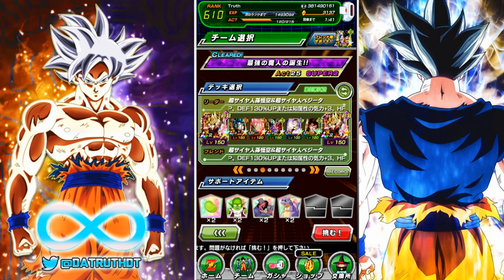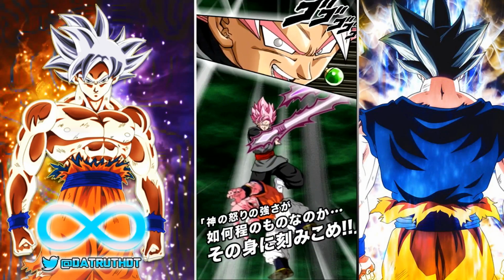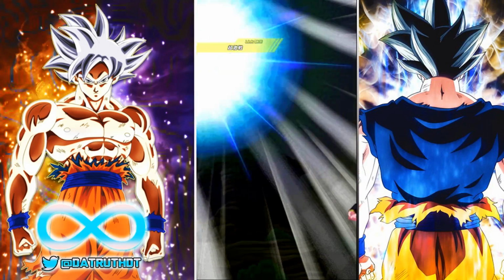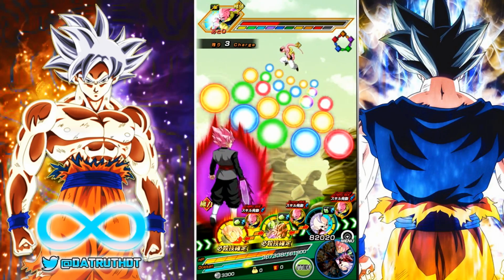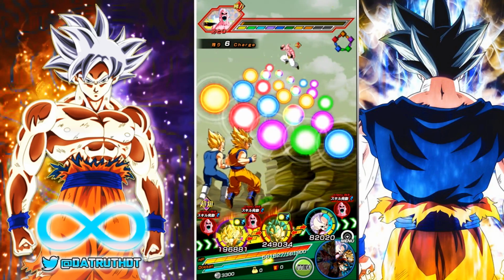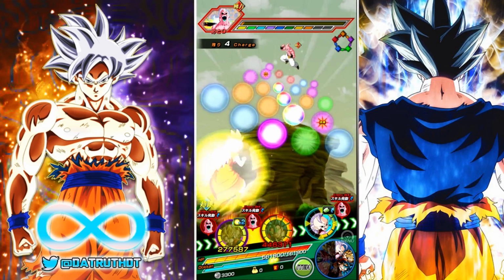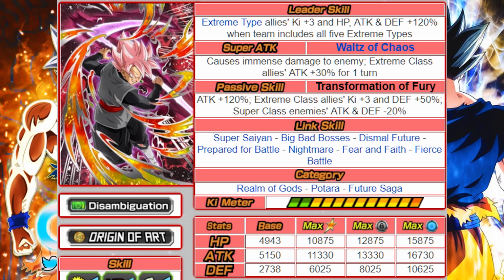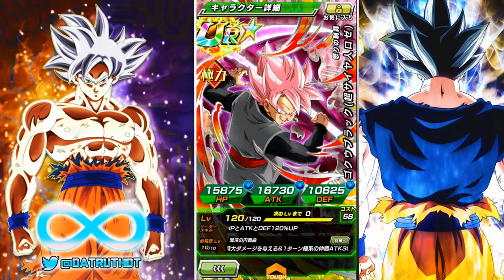A RAINBOW WELL DESERVED! 100% RAINBOW STAR STR ROSE GOKU BLACK SHOWCASE! (DBZ: Dokkan Battle)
Video Title: A RAINBOW WELL DESERVED! 100% RAINBOW STAR STR ROSE GOKU BLACK SHOWCASE! (DBZ: Dokkan Battle)